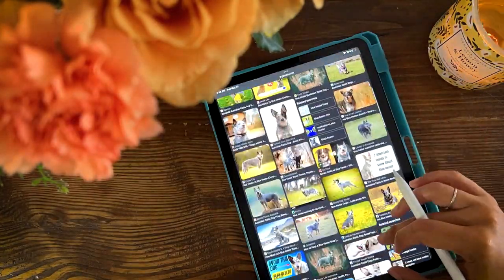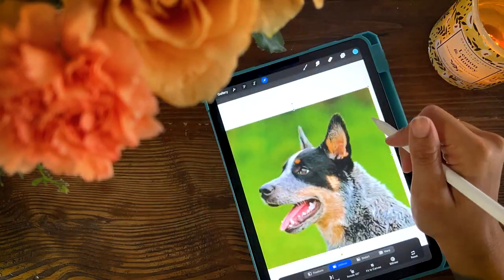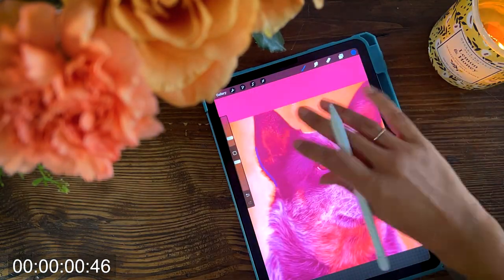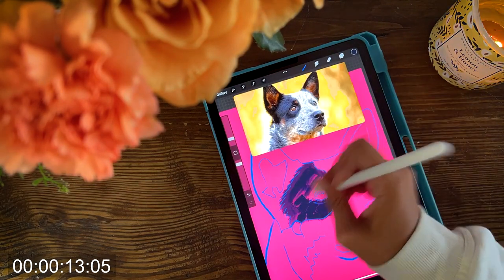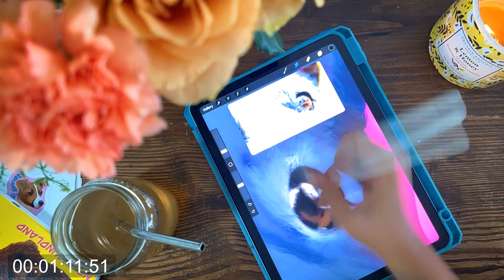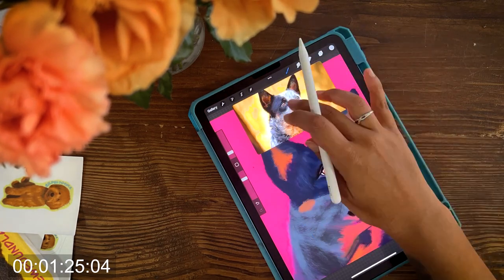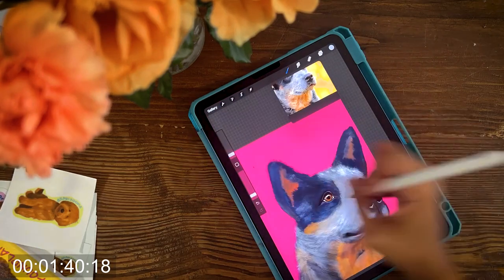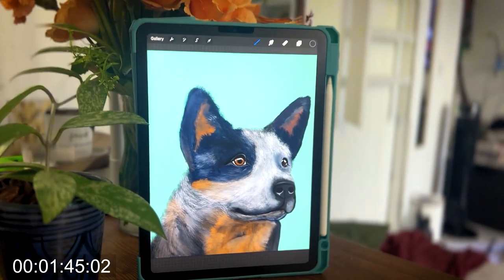Exploring the Queensland Heeler (Blue Heeler) through a Digital Painting!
Discover the captivating world of Queensland Heelers with our exploration of this remarkable breed! In this video, join us as we delve into fascinating facts about Queensland Heelers while showcasing the creation of a stunning digital painting. From their rich history as skilled herding dogs to their loyal and energetic nature, learn everything you need to know about these beloved Australian Cattle Dogs. Watch as the artwork comes to life, capturing the beauty and essence of the breed. Whether you're a passionate dog lover, an aspiring artist, or simply intrigued by these intelligent canines, this video is a must-watch! Join us on this artistic journey and unlock the colors of Queensland Heelers.

Some of these paintings have become eco-friendly iPhone cases and stickers in our small business shop. Get yourself a cool Phone Case or some cute accessories for your dog:

- Apple Pencil I use

- My Cute iPad Case

- Paperfeel Screen Protector that makes drawing on iPad much better

-Ipad I am using